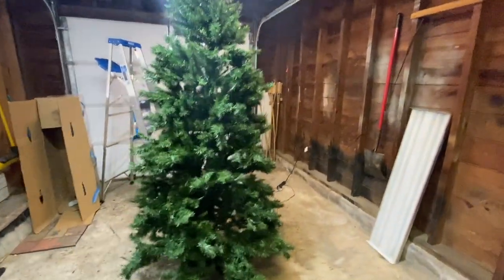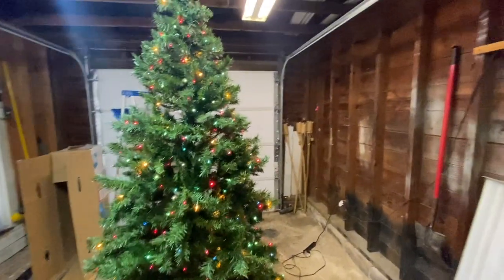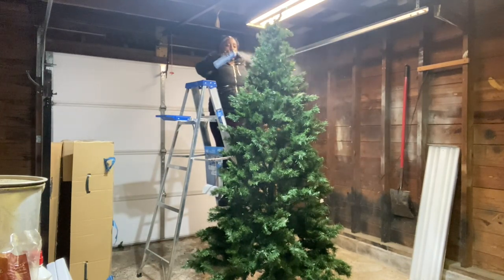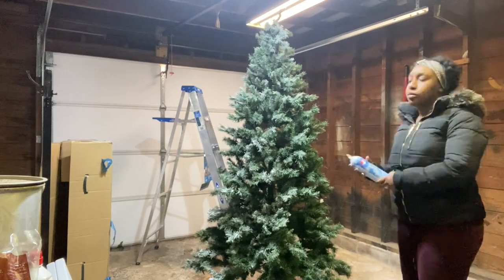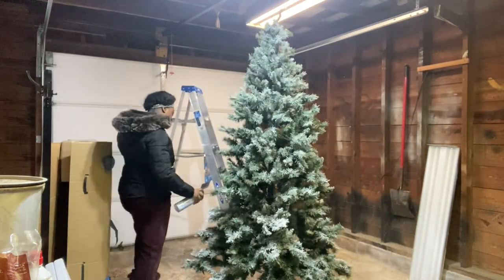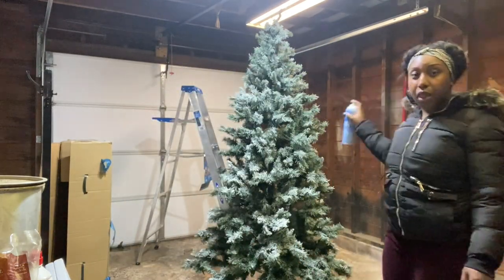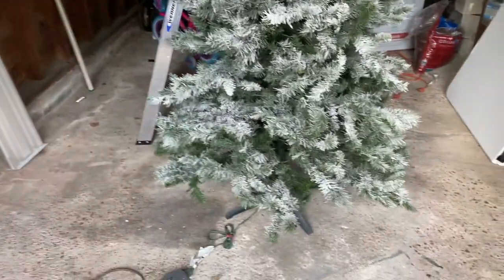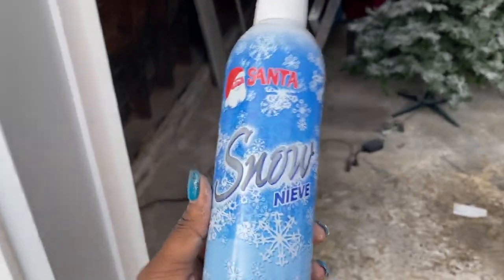What They DON'T Tell you about FAKE SNOW SPRAY !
So I decided I wanted a different look for my tree this year, and wanted the tree to look like frosted snow. Bought 1 can of fake snow from Home Depot .